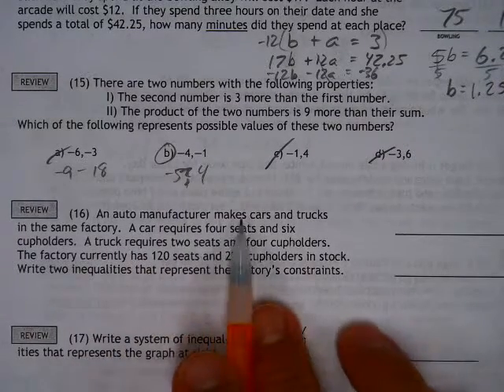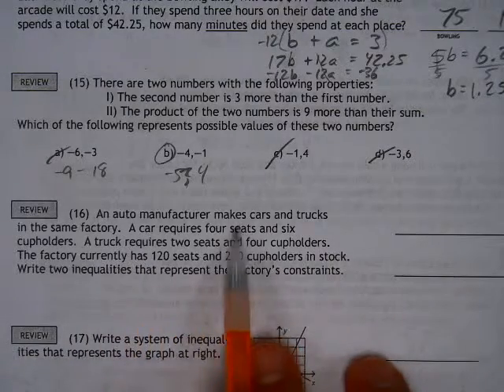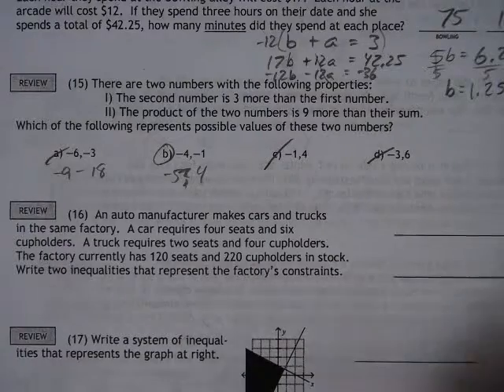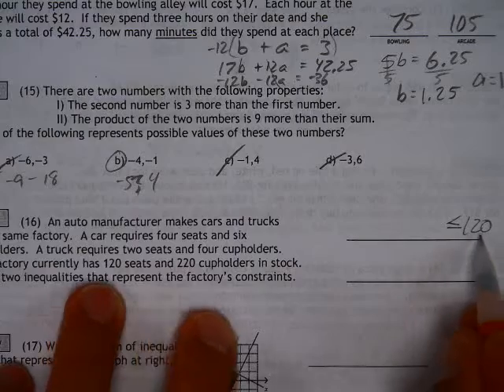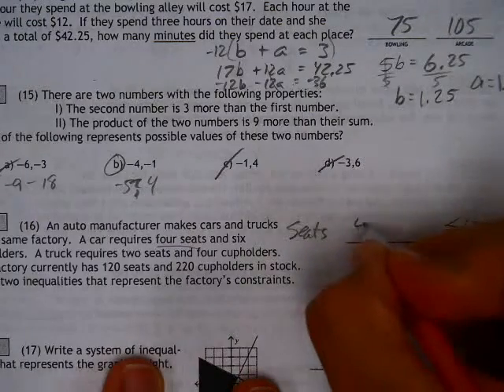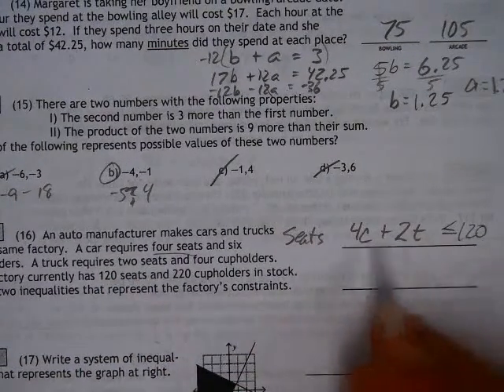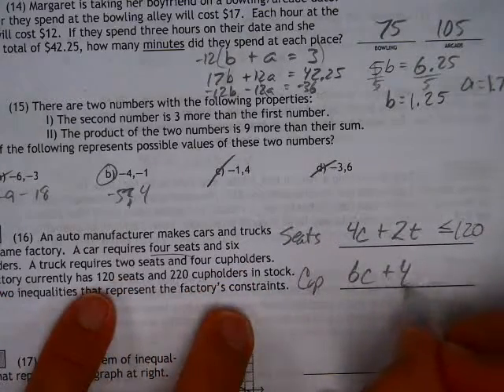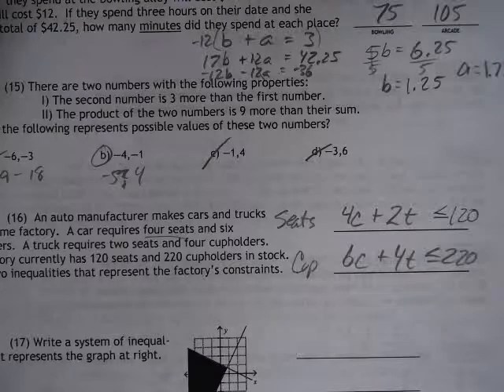Worksheet R2 #16 Concept 4